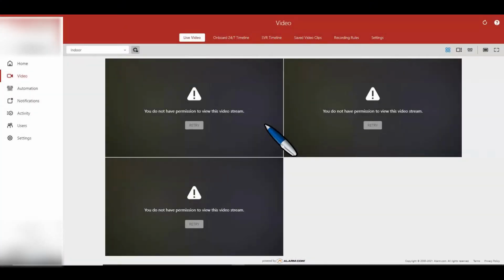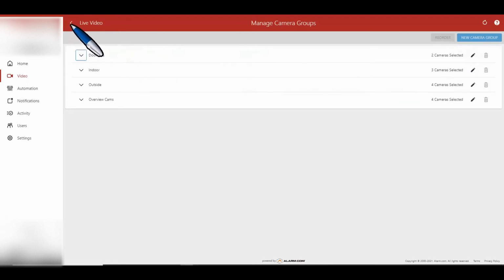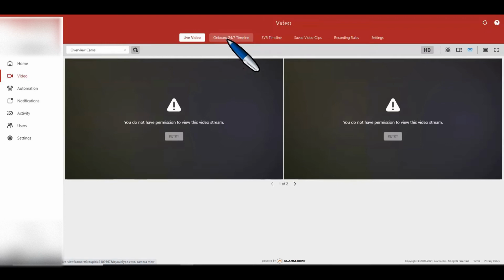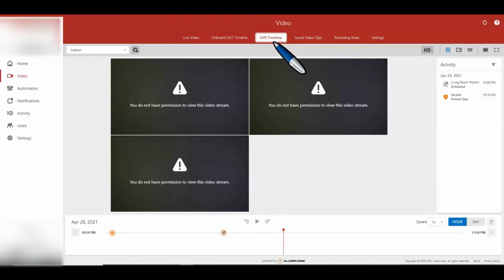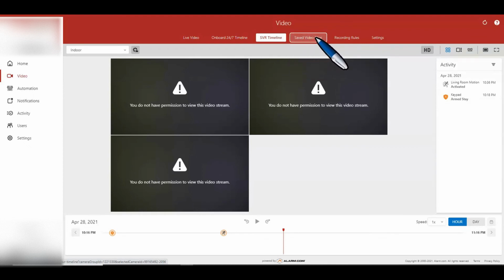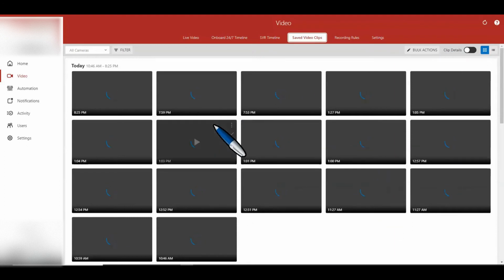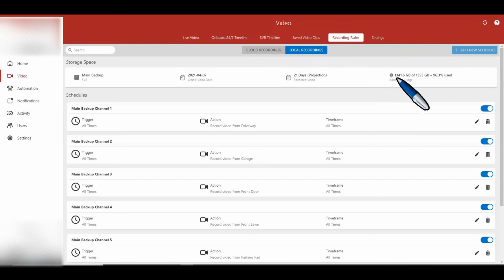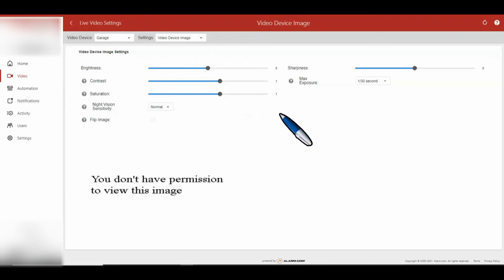Overview of Alarm com Video Tab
In this video, we will learn more about the Video tab of the Alarm.com Website. You will be given a tour and how to access, download, protect and my thoughts on what system works best together. I will be covering each tab in different videos, including cameras, thermostat, light, garage door, connected car, rule, notification to list a few. As always if you would like me to clarify or cover a different aspect of the professional security world.

This can be a stand-alone unit and doesn't require an existing account/security system. Also, if you love the work I do. This is the best way to grow the channel and provide more information.